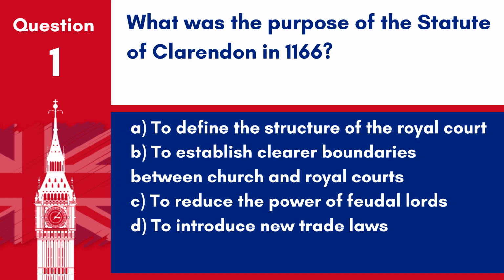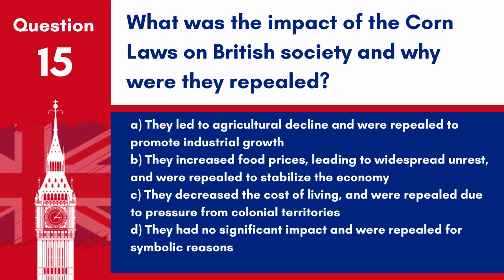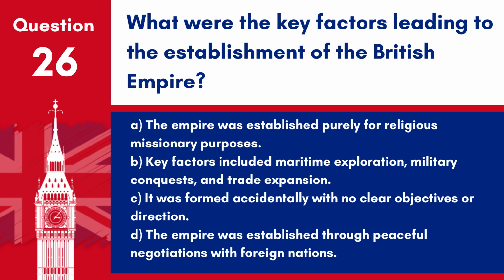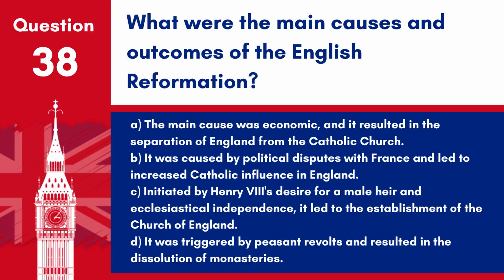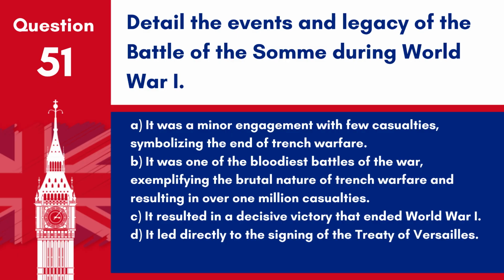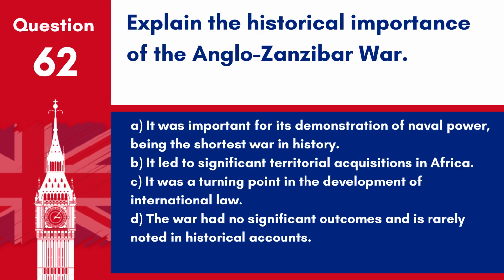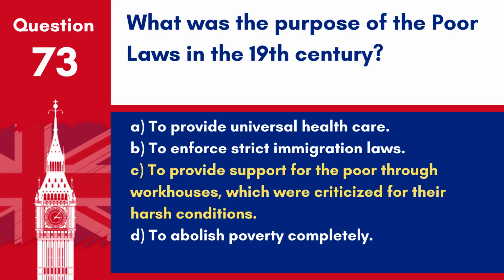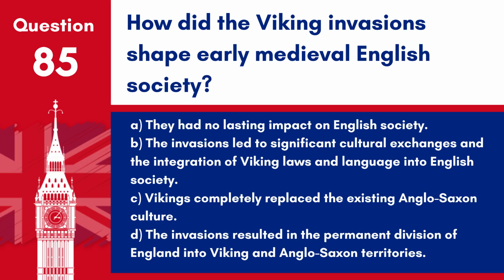UK Citizenship Test Practice 2026 - Life in the UK Questions & Answers (85 Hardest Questions)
Welcome to your ultimate resource, "UK Citizenship Test Practice 2026 - Life in the UK Questions & Answers (85 Hardest Questions)." This video is your one-stop solution to mastering the most difficult aspects of the UK Citizenship Test for 2026. Tailored for those who seek a comprehensive challenge, our guide ensures your preparation is both thorough and effective.

This video includes 85 of the toughest questions that you might face on the actual UK Citizenship test. Whether you're intensively preparing for the UK Citizenship Test or simply aiming to test your knowledge against the hardest questions, our guide is meticulously designed to cover all the critical bases.

Our study guide takes a deep dive into the complex topics you need to master to pass the UK Citizenship Test. It's precisely tailored to reflect the actual exam, ensuring you're engaging with the most challenging and relevant material available.

But we aim to do more than just help you pass the test; we strive to equip you with a profound understanding of UK laws, history, and societal expectations. This knowledge not only prepares you for the test but also enriches your perspective as a future UK citizen.

Ease the anxiety of facing the most daunting questions with our comprehensive explanations and strategic test-taking tips. We’ve got you covered from A to Z, ensuring you're prepared for any difficult question that might appear on your test.

Our video is an essential resource for anyone preparing for the Life in the UK test, especially those tackling its most challenging questions. Pause and review as needed—mastering these topics at your own pace is key to understanding the material and excelling at the test.

In conclusion, if you're looking to conquer the 85 hardest questions on the UK Citizenship Test with confidence, this video guide is indispensable. Good luck with your UK Citizenship Test!